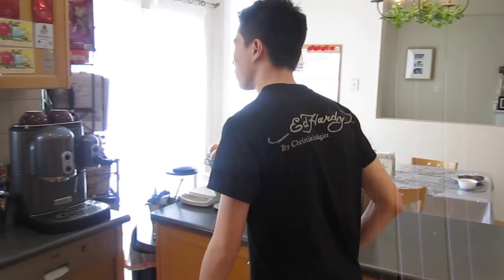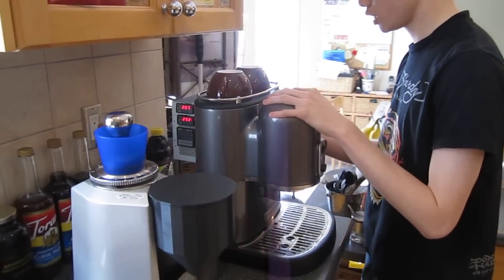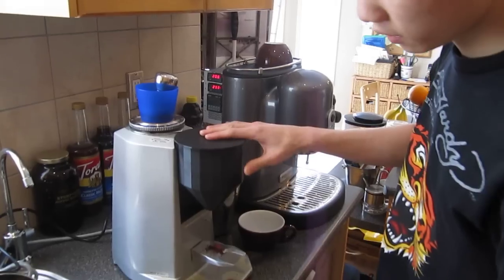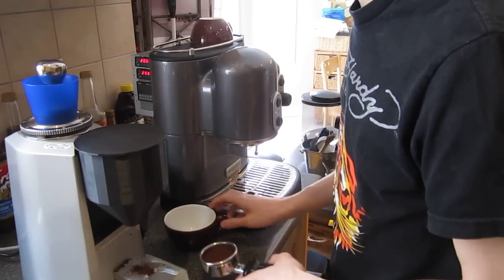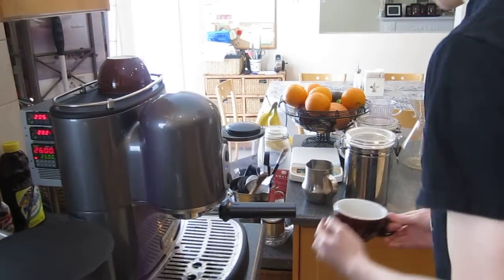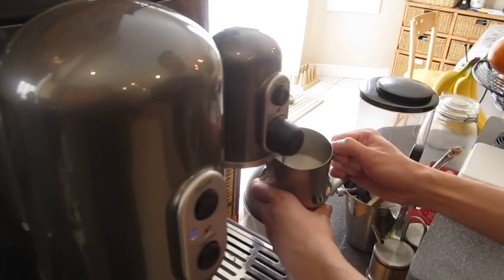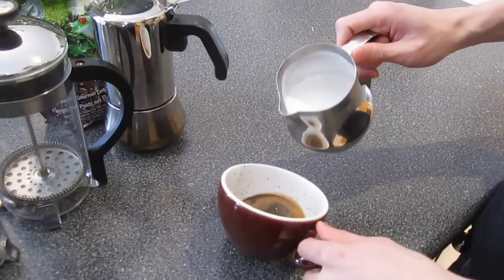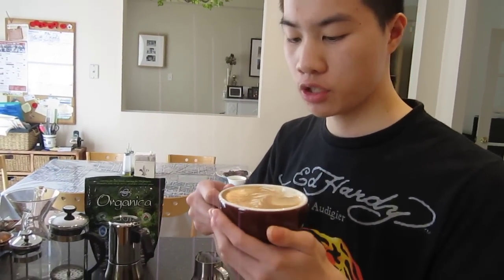Gaggia dual boiler PID modded and digital timer added (kitchen aid proline) best coffee ever!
Improve your coffee experience by using the right tools for the job and select single origin coffee beans! PID coffee controllers can be added to almost all espresso machines. I used coffee from "Pure Coffee Club" in this demonstration. The right coffee and PID controller allows me to find new flavors in coffee that increase complexity.

I recommend the honey process beans from pure coffee club. They are amazing! Tasting notes from this espresso included: berries, peanut butter, chocolate, mangos, pineapple.

I modified my kitchen aid proline espresso machine with 2 PID controllers. These PID controllers regulate the two individual boilers in the machine independently. One for the brew boiler and one for the steam boiler. The controllers initiate the solid state relays which completes the AC circuit to the heaters attached to the boilers. I can set the temperature of the boilers to whatever I want. The temperature is regulated constantly at my desired set point; this allows me to replicate good espresso shots every time. Also the digital timer allows me to pull espresso shots automatically so I do not have to manually turn off the pump.

The cost of the total project was $400 which is an extremely affordeable for a dual boiler espresso machine. (I bought a used kitchen aid pro line dual boiler espresso machine (parts are manufactured by Gaggia, the espresso machine company). The consumer grade dual boiler espresso machines usually cost $2000 on average.

The Parts I used:
-2 PID controllers by (Auber instruments)
-Sestos digital timer
- Rancilio Silvia v1 steam wand
- 12v wall plug adapter from an old home phone to power the PIDs
- 3 amp fuse to protect the controllers from excessive current
-Aluminum extruded project box
-Terminal block for the wire connections
-14 gauge wire which can handle the current

for those curious of how I modified my machine please check out my flikr album:

The link above shows how I planned, designed, and built my espresso machine.